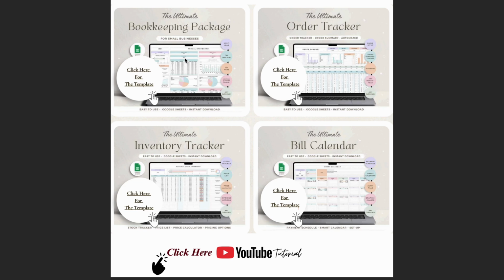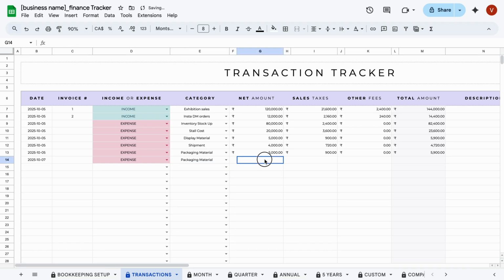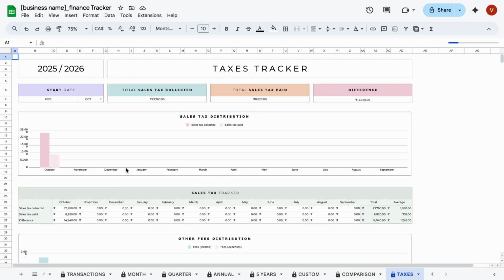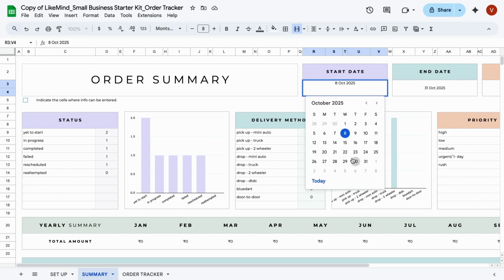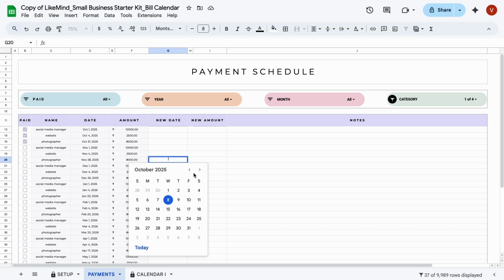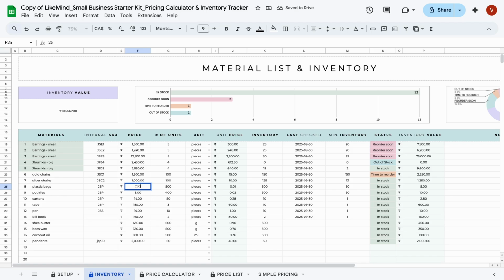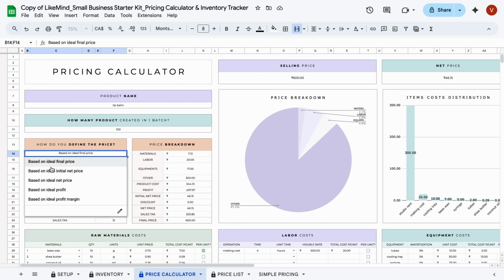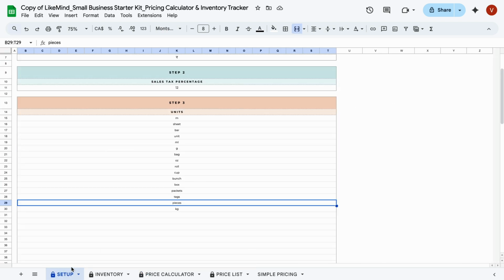LikeMind: Ultimate Small Business Starter Kit - Full Tutorial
Are you a small business owner, freelancer, or entrepreneur tired of messy spreadsheets, missing invoices, and confusing finances?
Meet your new business game-changer — LikeMind’s Ultimate Small Business Starter Kit, an all-in-one Google Sheets bundle designed to simplify and automate how you manage your business.

⚡️ What’s Inside the Ultimate Small Business Starter Kit
1️⃣ Bookkeeping & Finance Tracker
Automatically track income, expenses, and profits
Built-in tax computation (for monthly, quarterly, annual analysis)
Compare performance across multiple years
Interactive financial dashboards for instant insights

2️⃣ Pricing & Inventory Tracker
Track inventory levels, pricing margins, and revenue
Calculate cost per unit, profit per product, and stock value
Manage small-scale retail, craft, or online businesses with ease
Dashboard summary for best-selling products and low stock alerts

3️⃣ Order Tracker
Keep your customer orders, payments, and delivery status organized
Visual dashboard for total revenue, fulfilled vs pending orders
Works seamlessly for Etsy, Shopify, WhatsApp, or offline orders

4️⃣ Bill & Smart Calendar Tracker
Track bills, due dates, and recurring payments in one sheet
Smart calendar automatically displays upcoming bills
Dashboard helps you manage cash flow and financial planning effortlessly

✅ 100% Google Sheets-based — no complex software
✅ Instant access after purchase
✅ Completely editable and beginner-friendly
✅ Automated formulas and dashboards — no coding required
✅ One-time payment, lifetime use
✅ Designed by entrepreneurs, for entrepreneurs

This kit is made for:
Small business owners in India or globally
Freelancers and solopreneurs managing multiple clients
Creators, Etsy sellers, and Shopify store owners
Digital service providers and coaches
Home-based business owners tracking income & expenses manually
If you’ve been using random Excel or Google Sheets to manage your business, this is the organized, automated upgrade you’ve been waiting for.

💸 Why This Kit Is a Must-Have

Managing a small business doesn’t have to mean juggling 10 different tools. With this one kit, you’ll:
Gain complete clarity on your finances
Never forget a bill, due date, or payment again
Understand where your profits really come from
Build smarter pricing and product strategies
Save hours every week with automation
It’s not just a spreadsheet — it’s a complete business operating system inside Google Sheets.